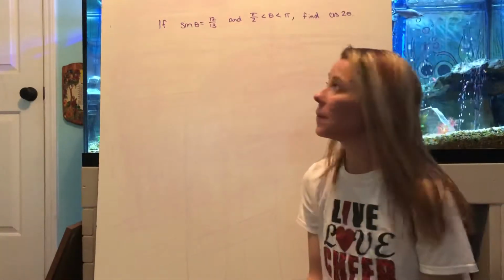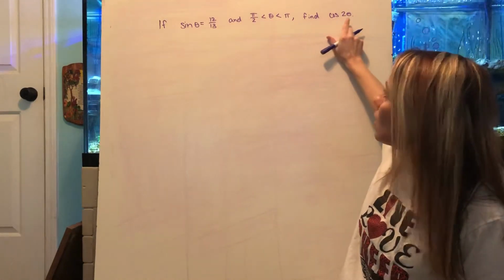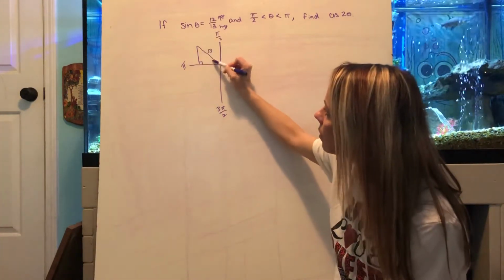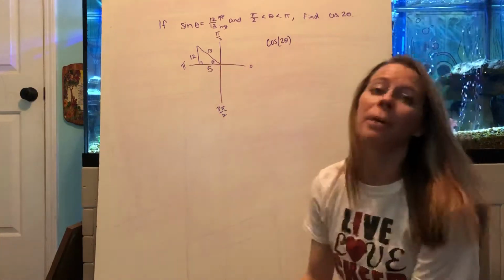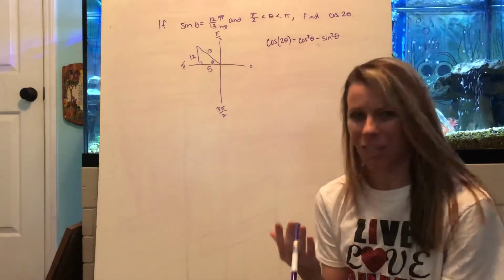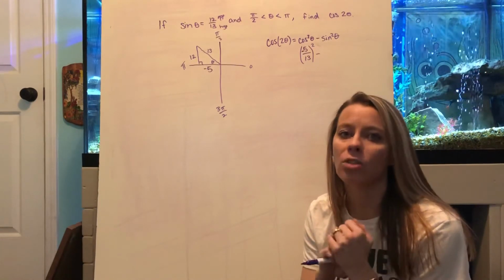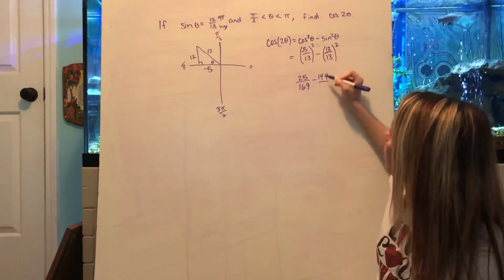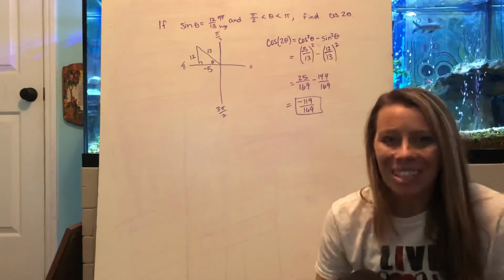Double Angle Example 1